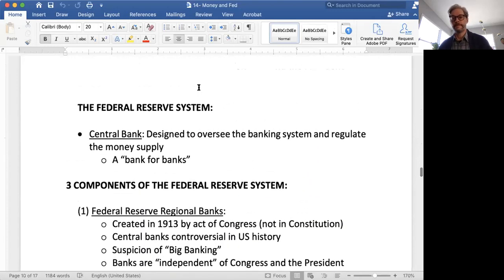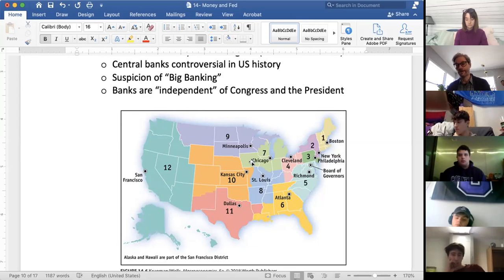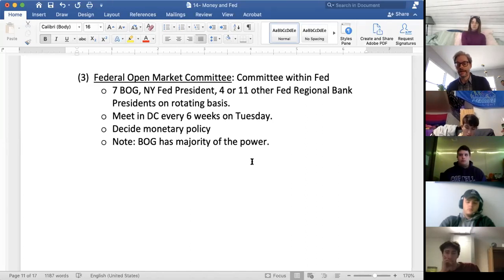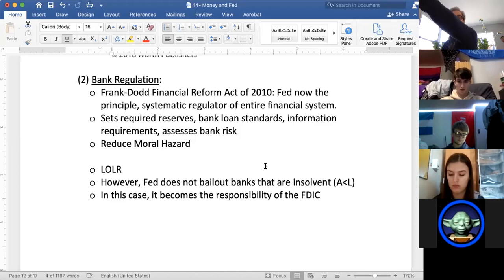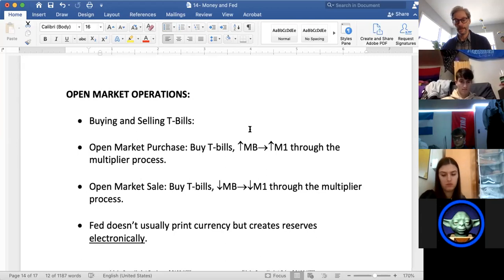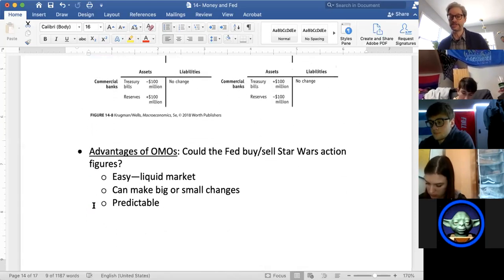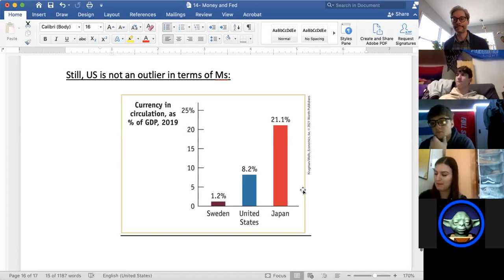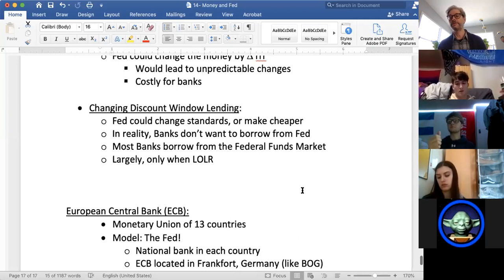Day 12, Tuesday afternoon